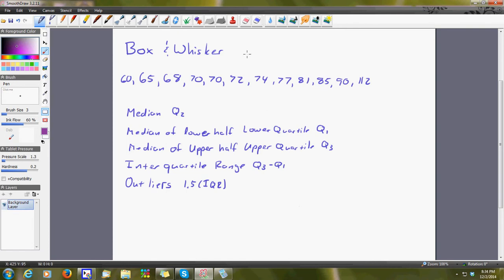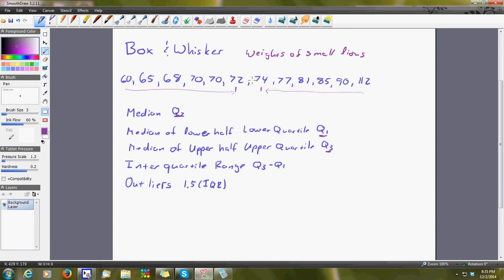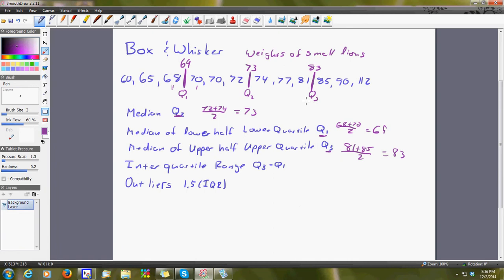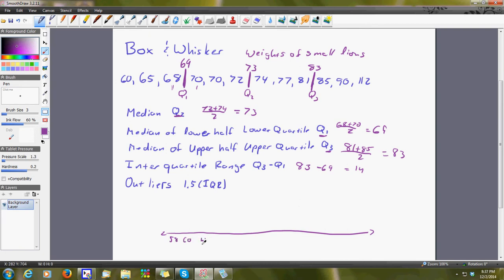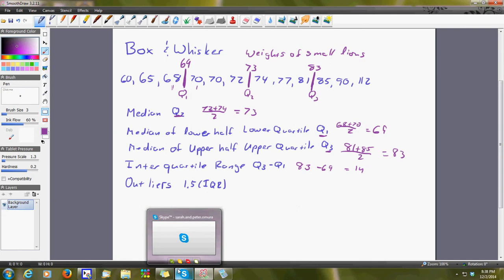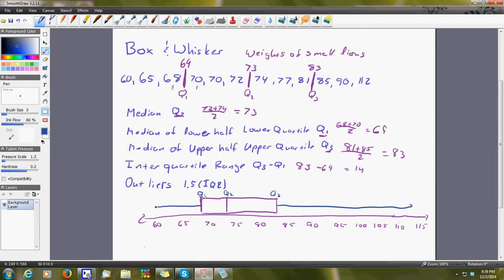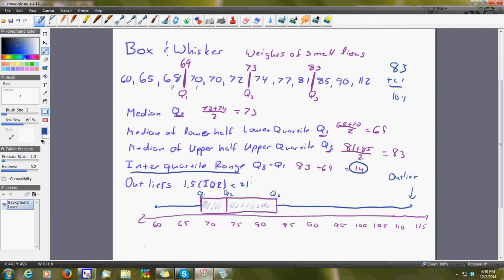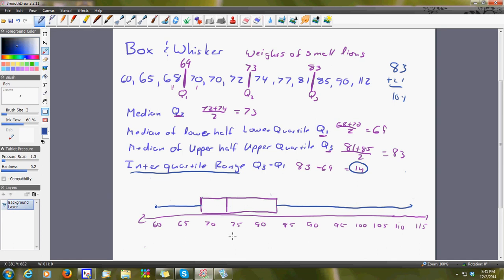PS Box and Whisker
PS Box and Whisker, Quartiles, Outliers